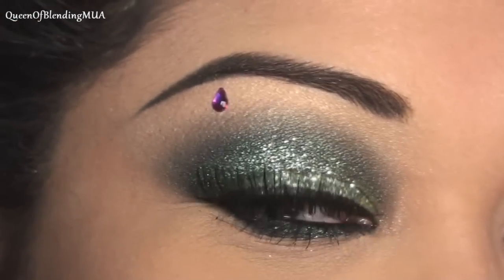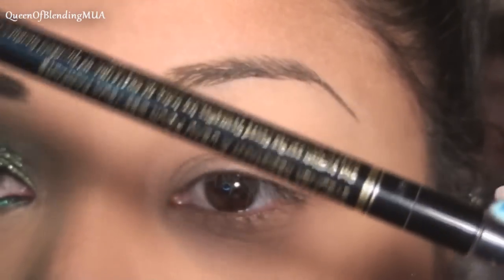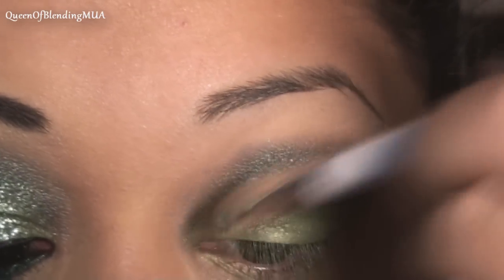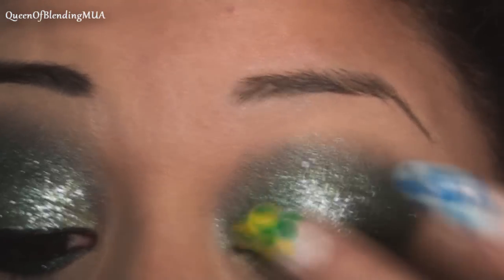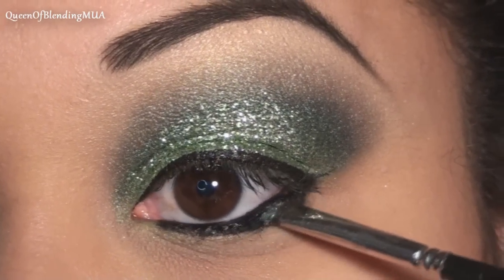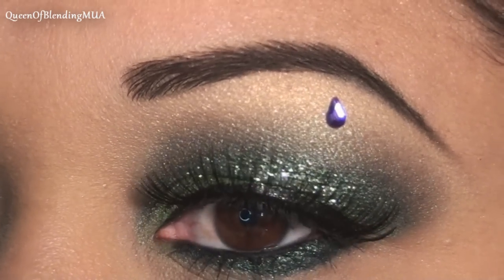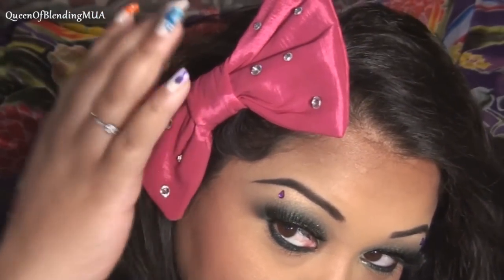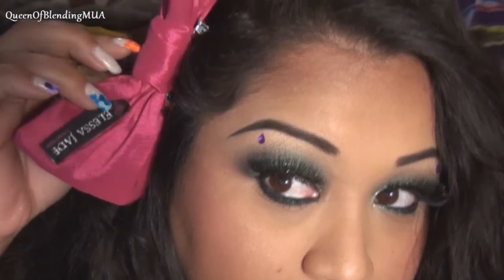Kenya Michaels Inspired Green Glitter Eyes!!!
I LOVE Kenya!! Her style is faaabulous! I met her end of January after the RuPaul's drag race premier, her and Milan, met them in WeHo! They were both so nice and I gave me a few moments to chat. I plan to do a video on Kenya's makeup from that night, she let me take a photo..it was spectacular. I am a huge fan of her skills!!

After looking at more pictures of her look from the episode, I see her glitter was more of a bright blue/green, I think? Wish I had done that instead of a green!

WetNWild Clear gloss

I didn't include links to a couple of the products because they're a bit more well known and widely available. If you're still not sure where to get them, google is a wonderful thing!

- "I Love Makeup!" Tshirts & Earrings for sale!